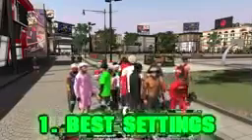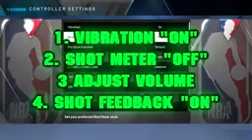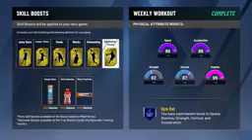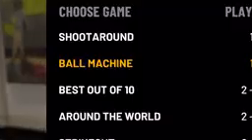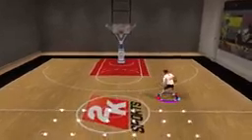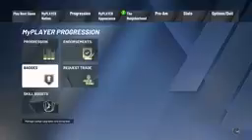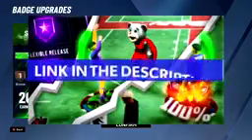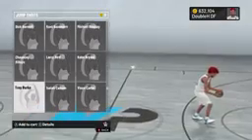BEST JUMPSHOTS NBA2K20! BEST SHOOTING BADGES, SETTINGS & TIPS for NBA2K20! 2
nba2k20 myteam,
nba2k20 vc glitch,
nba2k20 best build,
nba2k20 live,
nba2k20 glitch,
nba2k20 mobile,
nba2k20 park,
nba2k20 badge glitch,
nba2k20 animations,
nba2k20 asmr,
nba2k20 ante up,
nba2k20 android,
nba2k20 attribute glitch,
nba2k20 allen iverson,
nba2k20 asian face creation,
nba2k20 ad,
nba2k20 build,
nba2k20 best jumpshot,
nba2k20 best center build,
nba2k20 best shooting badges,
nba2k20 best outfits,
nba2k20 best shooting build,
nba2k20 center,
nba2k20 custom shoes,
nba2k20 center build,
nba2k20 chris smoove,
nba2k20 college,
nba2k20 codes,
nba2k20 cages,
nba2k20 combine,
best c nba2k20 myteam,
nba2k20 best c build,
nba2k20 c,
nba2k20 pc build,
paint beast nba2k20 c,
nba2k20 ビルド c,
nba2k20 my career c,
nba2k20 defense,
nba2k20 dribble god,
nba2k20 demo,
nba2k20 draft,
nba2k20 drip,
nba2k20 dribble mixtape,
nba2k20 dunk contest,
nba2k20 dunks,
nba2k20 3 and d,
nba2k20 d'angelo russell,
nba2k20 3 and d guard,
nba2k20 3 and d wing,
nba2k20 d'rose build,
nba2k20 3 and d point,
nba2k20 d rose,
nba2k20 d wade,
nba2k20 ep 1,
nba2k20 event,
nba2k20 espn,
nba2k20 endorsement,
nba2k20 easy vc,
nba2k20 elite 1,
nba2k20 elite 3,
nba2k20 evo cards,
nba2k20 e league,
nba2k20 face creation,
nba2k20 face scan,
nba2k20 franchise,
nba2k20 free vc,
nba2k20 funny moments,
nba2k20 fantasy draft,
nba2k20 finals,
nba2k20 fight,
nba2k20 gameplay,
nba2k20 glitch xbox,
nba2k20 glass cleaner,
nba2k20 glitch ps4,
nba2k20 glass cleaner lockdown badges,
nba2k20 glitch vc,
nba2k20 gold rush,
polo g nba2k20,
nba2k20 g league,
g wiz nba2k20,
nba2k20 how to dribble,
nba2k20 hacker,
nba2k20 highlights,
nba2k20 high school,
nba2k20 how to dunk,
nba2k20 how to get shooting badges fast,
nba2k20 hack,
nba2k20 hop step,
nba2k20 in real life,
nba2k20 injury,
nba2k20 intro,
nba2k20 interior force,
nba2k20 instant badge glitch,
nba2k20 iso,
nba2k20 irl,
nba2k20 imdavisss,
nba2k20 jordan,
nba2k20 ja morant,
nba2k20 jumpshot fix,
nba2k20 jumpshot 98,
nba2k20 jesser,
nba2k20 jordan 1,
nba2k20 james harden,
nba2k20 jumpshot 38,
j cole nba2k20,
nba2k20 dr j build,
nba2k20 dr j,
j balvin nba2k20,
nba2k20 big j,
nba2k20 j,
nba2k20 kobe,
nba2k20 kobe build,
nba2k20 kobe bryant,
nba2k20 kaykayes,
nba2k20 kyrie irving,
nba2k20 kevin durant,
nba2k20 kd build,
nba2k20 knicks,
nba2k20 k city,
k city gaming nba2k20,
nba2k20 locker codes,
nba2k20 live stream,
nba2k20 legend,
nba2k20 lamelo ball,
nba2k20 lebron james,
nba2k20 league,
nba2k20 lakers,
nba2k20 l,
nba2k20 my career,
nba2k20 mypark,
nba2k20 myleague,
nba2k20 mixtape,
nba2k20 mods,
nba2k20 myteam glitch,
nba2k20 m,
nba2k20 nintendo switch,
nba2k20 new packs,
nba2k20 new locker codes,
nba2k20 nets playbook,
nba2k20 nintendo switch lite,
nba2k20 new update,
nba2k20 nba finals,
nba2k20 nadexe,
nba2k20 outfits,
nba2k20 online,
nba2k20 offensive threat build,
nba2k20 on pc,
nba2k20 op build,
nba2k20 offline,
nba2k20 offensive minded wing,
nba2k20 ost,
nba2k20 shaquille o'neal,
nba2k20 shaquille o'neal build,
nba2k20 shaquille o'neal face,
nba2k20 jermaine o'neal,
nba2k20 o'neal face,
nba2k20 o'neal build,
nba2k20 pc,
nba2k20 pro am,
nba2k20 patch,
nba2k20 pack opening,
nba2k20 patch 11,
nba2k20 ps4,
nba2k20 quick stop,
nba2k20 qjb,
nba2k20 quill,
nba2k20 quick draw,
nba2k20 quick game,
nba2k20 quick play,
nba2k20 quavo,
nba2k20 qjb build,
nba2k20 review,
nba2k20 rebuild,
nba2k20 rep glitch,
nba2k20 rage,
nba2k20 rec,
nba2k20 rebounding wing,
nba2k20 retire,
nba2k20 rebounding guard,
nba2k20 r,
nba2k20 slasher,
nba2k20 switch,
nba2k20 soundtrack,
nba2k20 shooting badges,
nba2k20 shoes,
nba2k20 songs,
nba2k20 spotlight sim,
nba2k20 shot creator,
xbox one s nba2k20,
nba2k20 trailer,
nba2k20 trivia,
nba2k20 tournament,
nba2k20 tips,
nba2k20 tutorial,
nba2k20 trivia live,
nba2k20 tattoos,
nba2k20 topic,
t jass nba2k20,
nba2k20 t shirt creator,
nba2k20 t,
nba2k20 t jass layup,
nba2k20 t mac,
nba2k20 update,
nba2k20 ugly face creation,
nba2k20 unlimited,
nba2k20 undrafted,
nba2k20 unboxing,
nba2k20 uncle drew,
nba2k20 unlimited boost,
nba2k20 uncle demi,
nba2k20 vc,
nba2k20 vc glitch ps4,
nba2k20 vc method,
nba2k20 vc glitch xbox,
nba2k20 vc locker codes,
nba2k20 vc glitch xbox one,
nba2k20 vc generator,